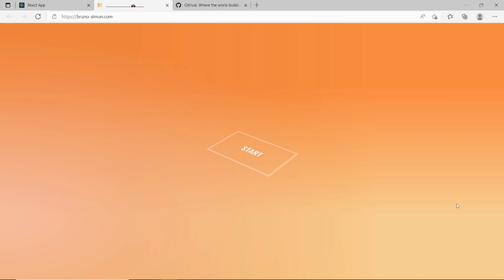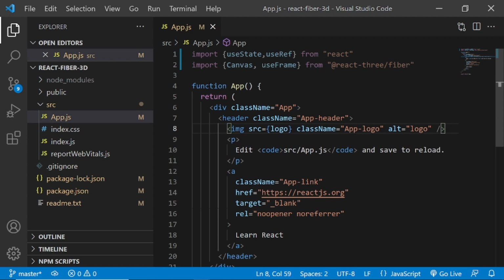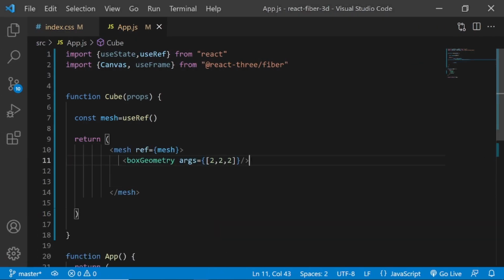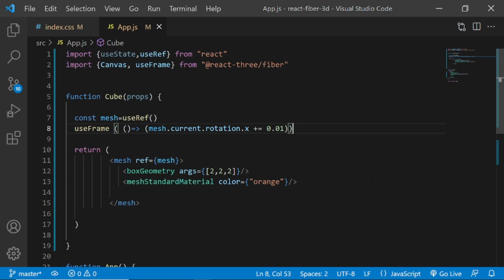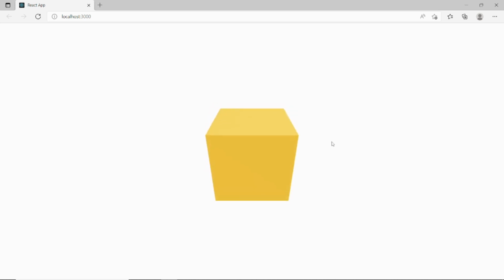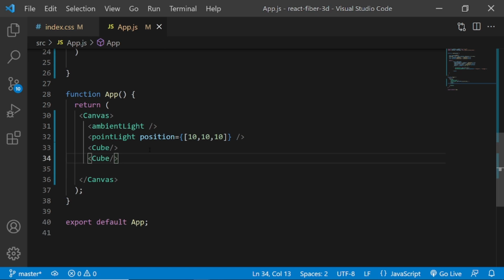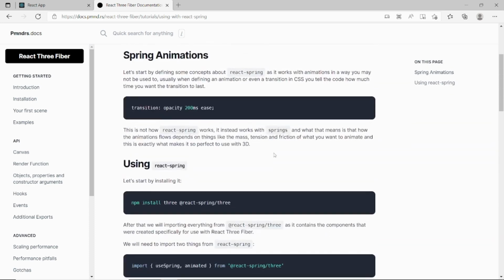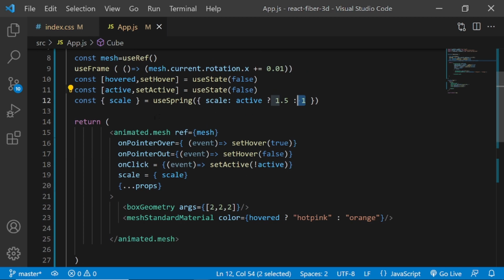React.js , three.js (React-three-fiber) and react-spring 3d animation tutorial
Create interactive 3d animation with react.js, three.js (react-three-fiber) and react-spring.

IMPORTANT: In the video at time (00:2:35) , I mention that to install react-three-fiber you need to run "npm react-three-fiber" but the correct command that should be run is this  "npm install three @react-three/fiber". My apologies, I initially recorded it with the correct command but made last minute edit to correct something else.